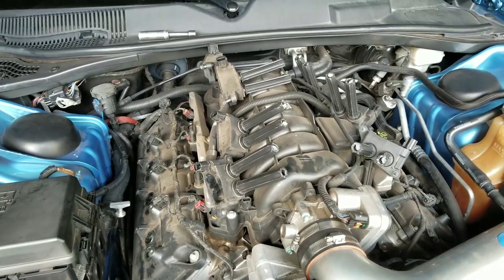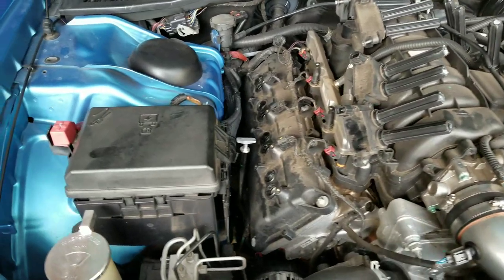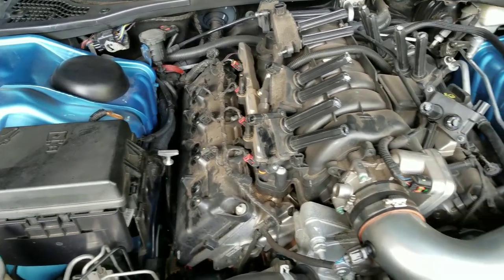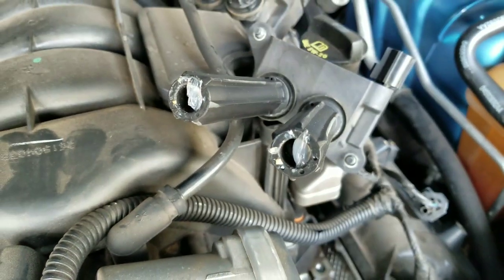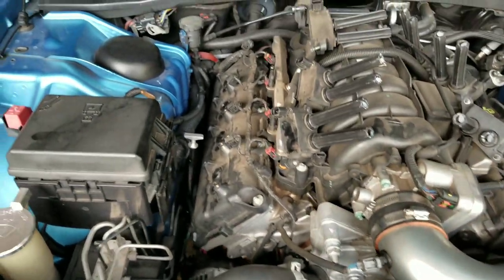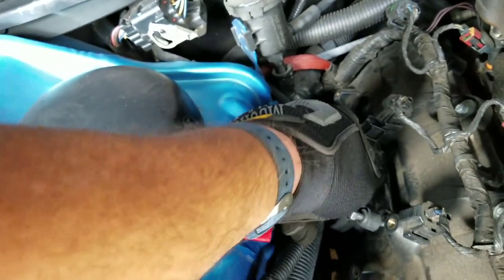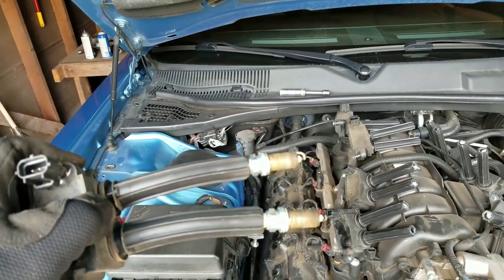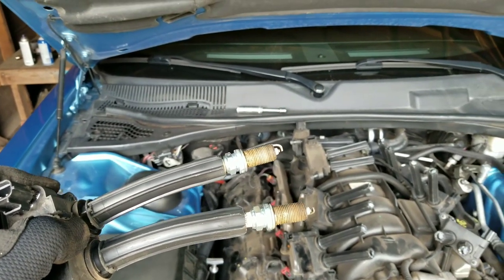Removing Spark Plugs Trick HEMI 5.7l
This is a creative way I have come up with to remove the sparkplugs from the deep sockets and the head when you get them completely backed out.